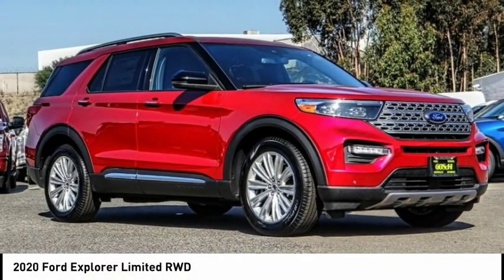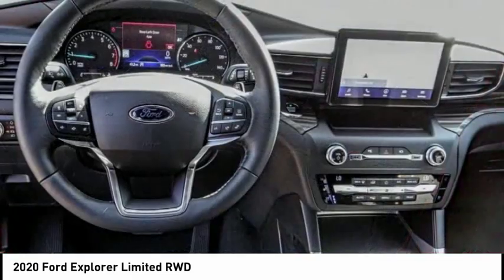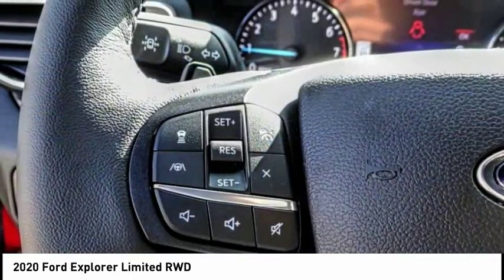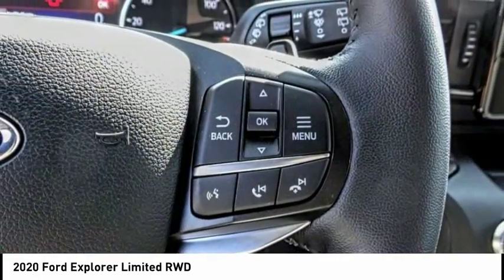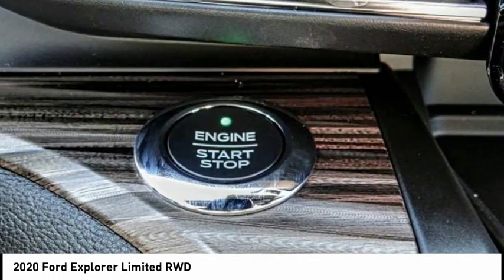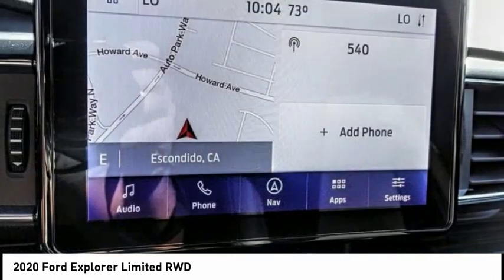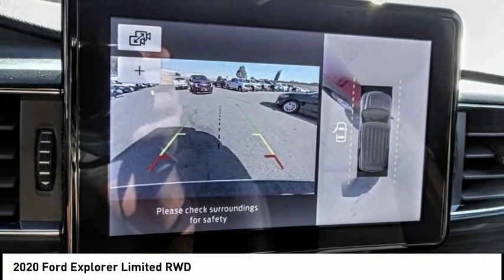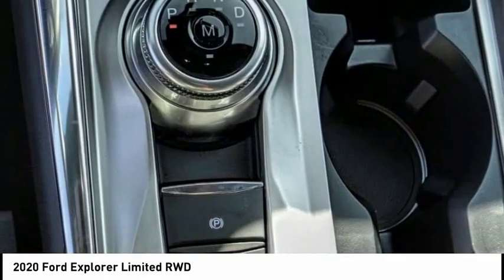2020 Ford Explorer ESCONDIDO,CARSLBAD,VISTA,SAN MARCOS,SAN DIEGO E200028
2020 Ford Explorer Limited RWD

GOSCH FORD ESCONDIDO PROUDLY SERVING ESCONDIDO, CARSLBAD, VISTA,SAN MARCOS, SAN DIEGO, AND SURROUNDING SOUTHERN CALIFORNIA LOCATIONS. THIS RED 2020 Ford EXPLORER IS EQUIPPED WITH A EcoBoost 2.3L I4 GTDi DOHC Turbocharged VCT, AUTOMATIC TRANSMISSION, AND RECEIVES AN ESTIMATED 21 City/28 Hwy MPG. GOSCH FORD ESCONDIDO 1717 AUTO PARK WAY ESCONDIDO CA 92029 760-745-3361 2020 Ford EXPLORER Limited RWD Stock #: E200028 | VIN: 1FMSK7FH8LGA16852 | 2020 Ford Explorer Limited RWD SECURITY SYSTEM POWER PASSENGER SEAT Gosch Ford Escondido